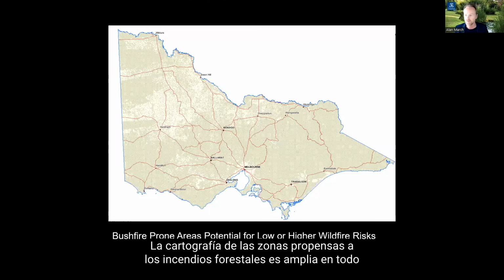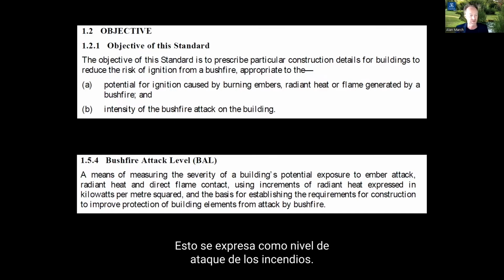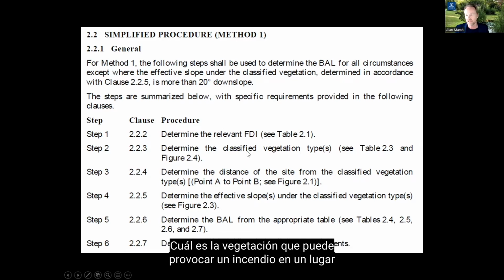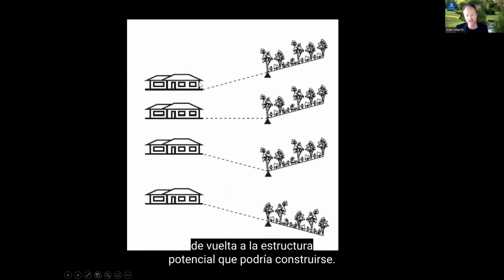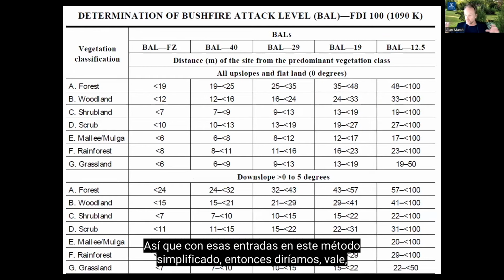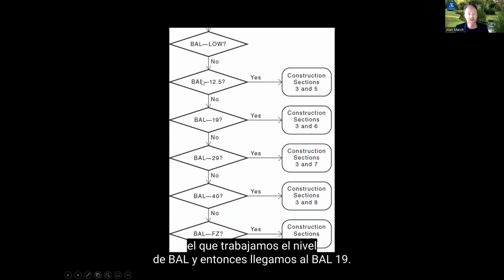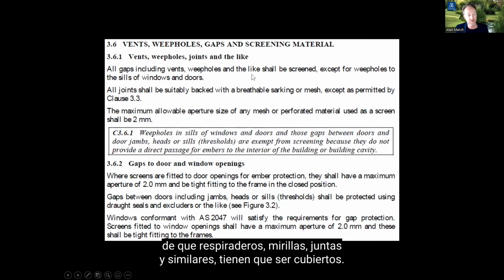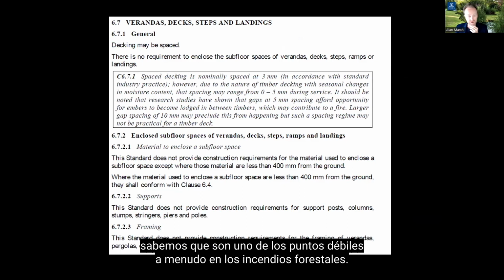Australian AS 3959-2018 Standard Application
This video develops a brief analysis of the Australian construction standard AS 3959 and its requirements for the building settlements in high-risk areas, which are key for the risk reduction management. It also refers to the methods and application in construction to ensure safety and the improvement of building performance when subjected to bushfire attacks.

This video was based on Construction of buildings in bushfire-prone areas AS 3959:2018
By: Alan March

Aplicación Normativa Australiana AS 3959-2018
Realizado por: Alan March

Este video desarrolla brevemente la normativa australiana AS 3959 del código nacional de construcción y sus requerimientos para el emplazamiento en áreas de alto riesgo, los cuales son fundamentales para la gestión de riesgos ante incendios. Asimismo, se refiere a los métodos utilizados y su aplicación en la construcción para asegurar el bienestar de las personas y el mejoramiento del comportamiento de edificios ante incendios.

Este video se basó en Construction of buildings in bushfire-prone areas AS 3959:2018